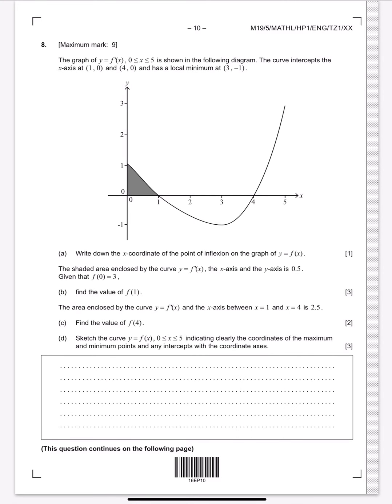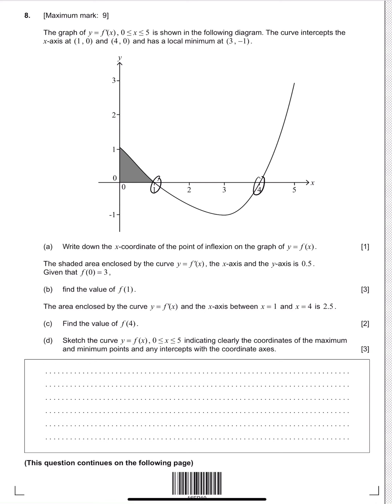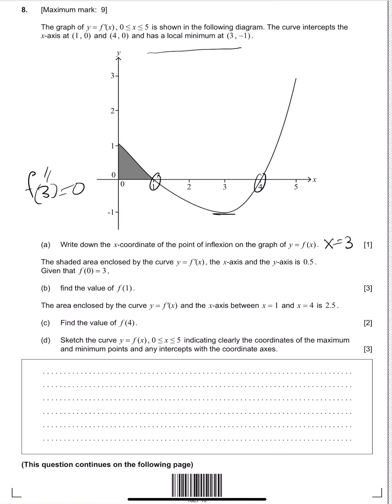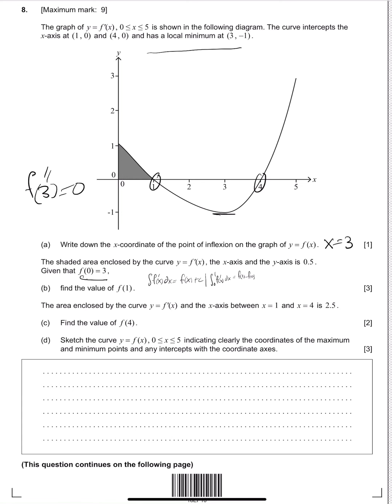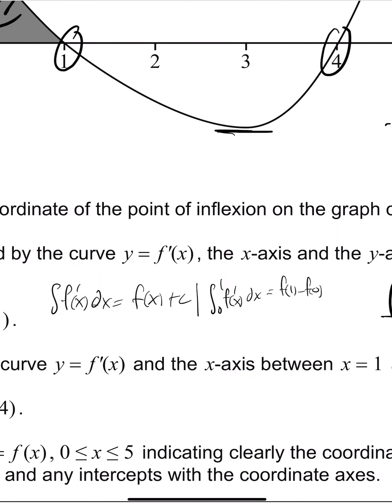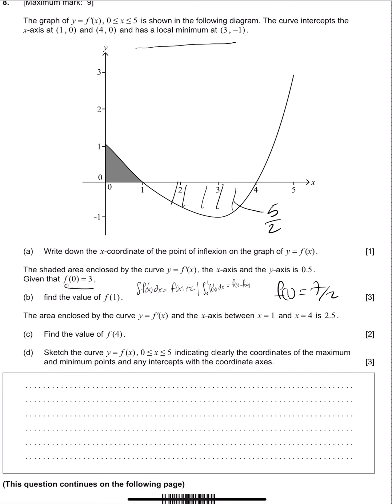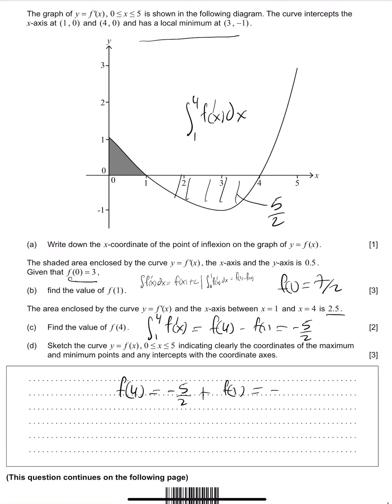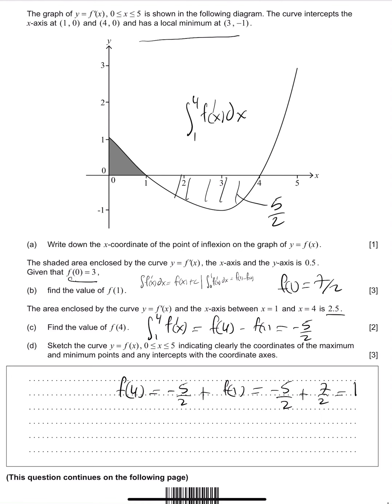HL P1 M19 TZ1 T5 q8 9pts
Integrals, area under curve as net change,  relating first and second derivative to original function